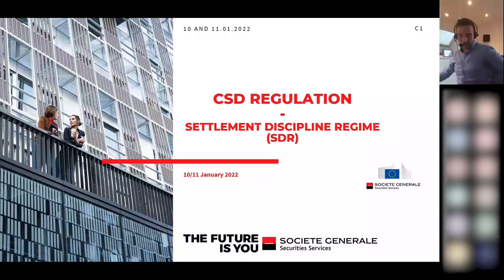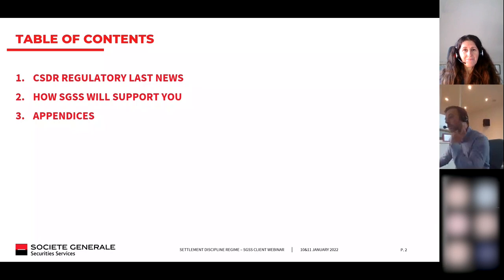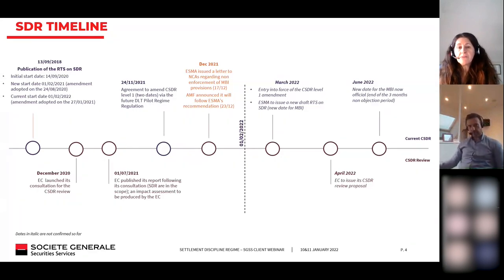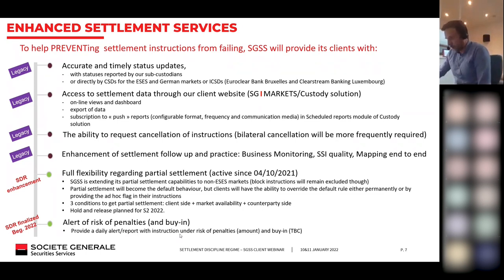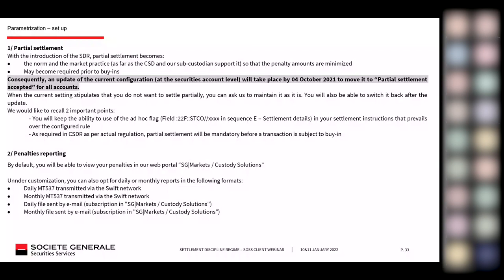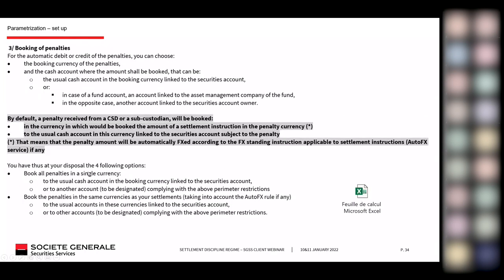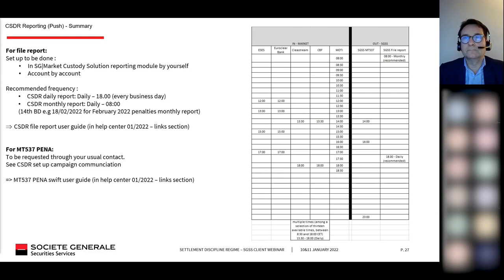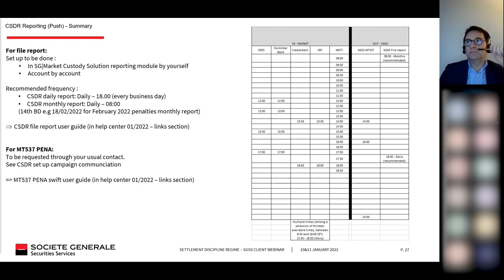CSDR Settlement Discipline Regime - Webinar Stay Tuned with SGSS 10 Jan 2022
REPLAY : As the application of the penalty scheme under CSDR (Central Securities Depositories Regulation) approaches, SGSS organised this webinar on January 10th 2022 to learn more about the latest regulatory developments and the terms of implementation by SGSS.